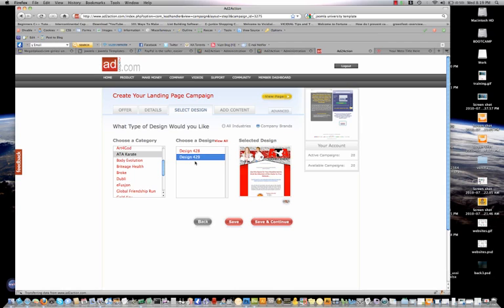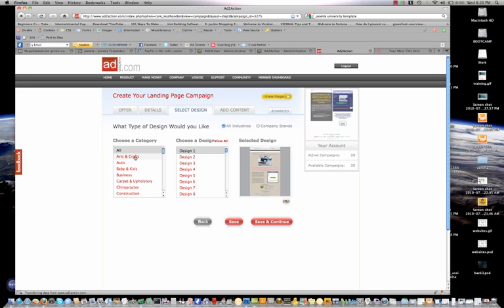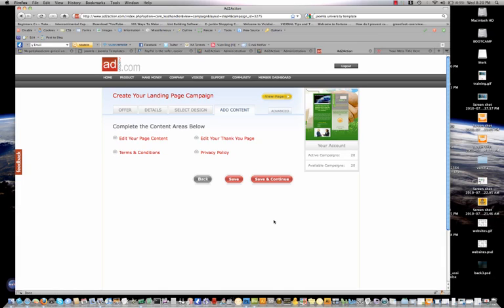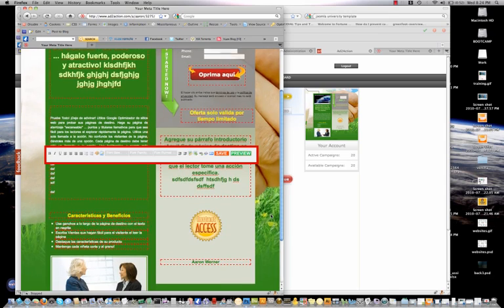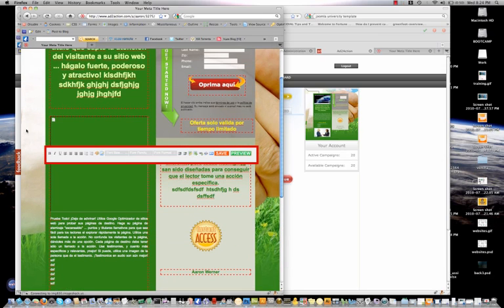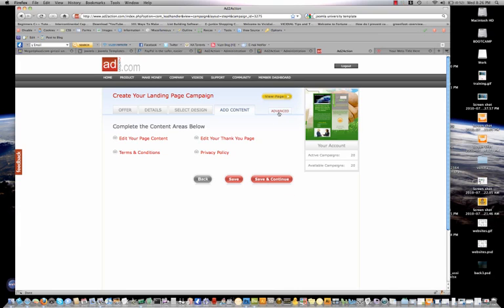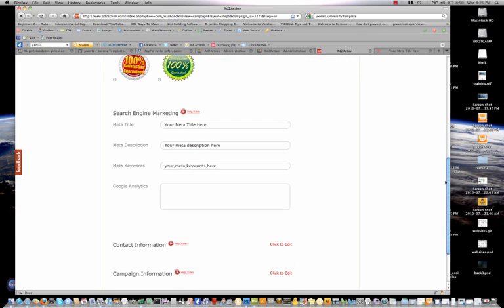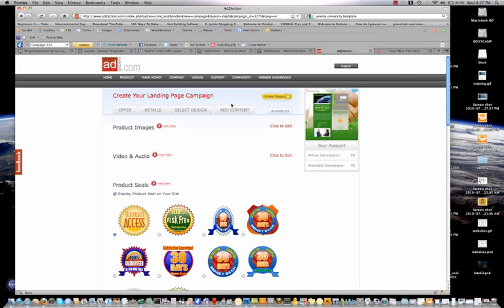Part 4 ad2action Detailed Presentation